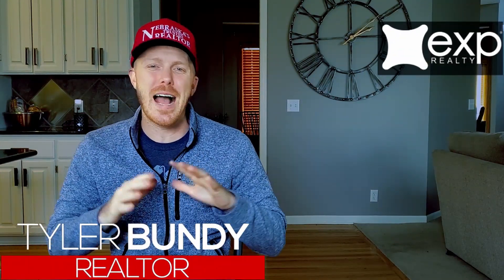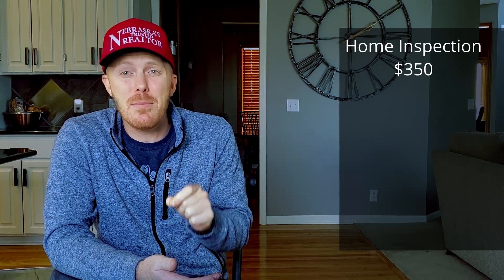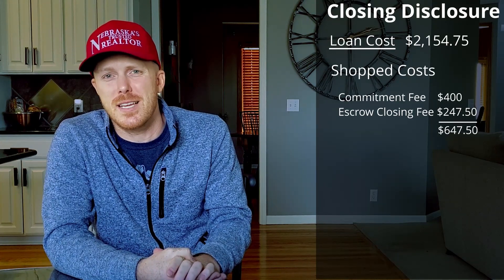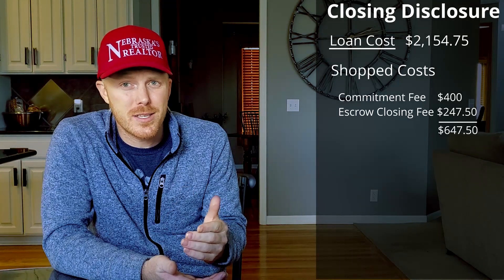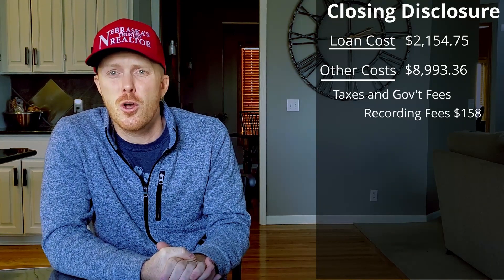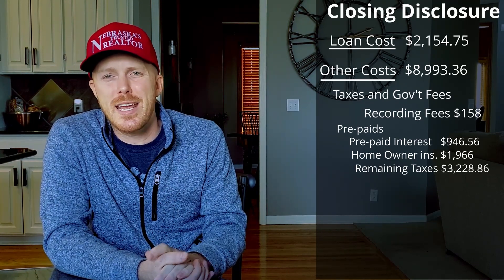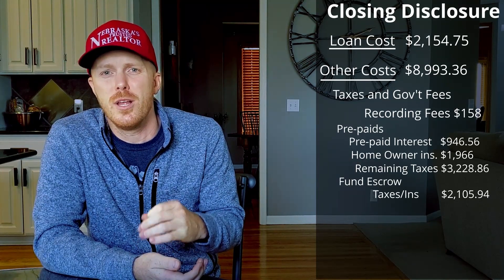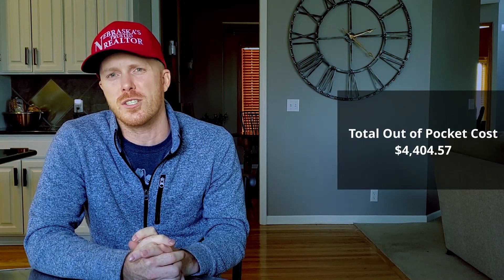What is the True Cost to Buying a Home - First Time Home Buyers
As a First Time Home Buyer. Have you ever wondered what exactly is it going to cost me to buy a home??? No. Well Watch this anyway because here im breaking down exactly how much its going to cost you down to the penny so you know what the true cost is to buying a home.

🤔Thinking of Buying or Selling a home in Omaha, NE?  Let's Talk!

Tyler Bundy
Exp Realty LLC Omaha Realtors
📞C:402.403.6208